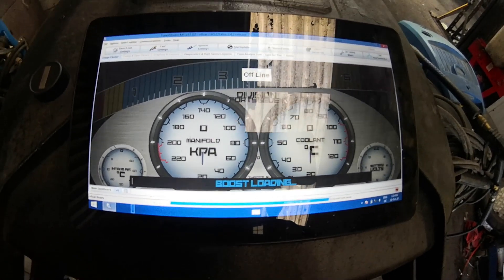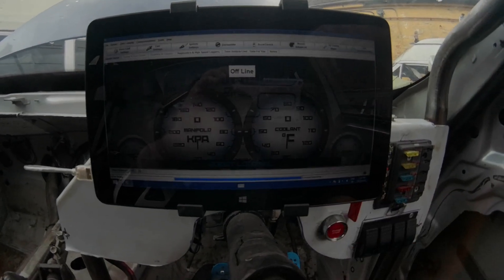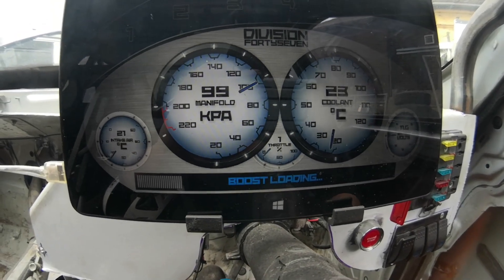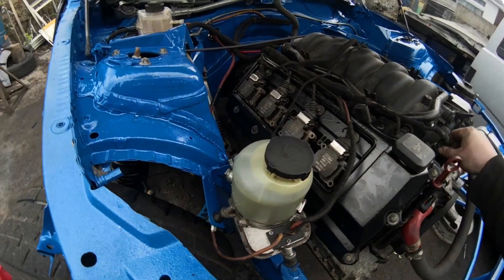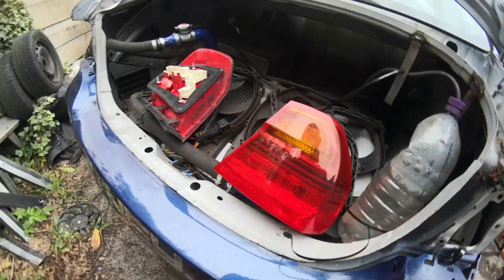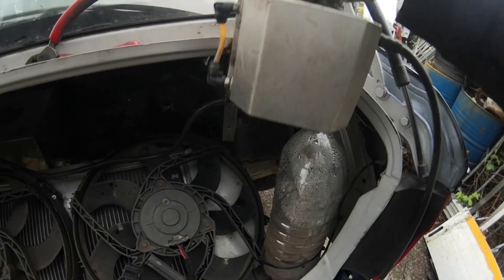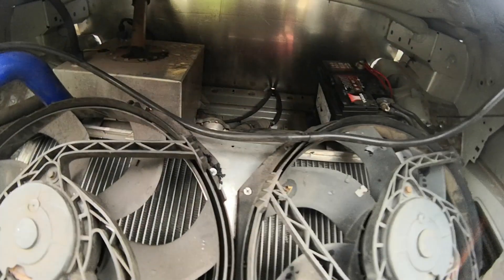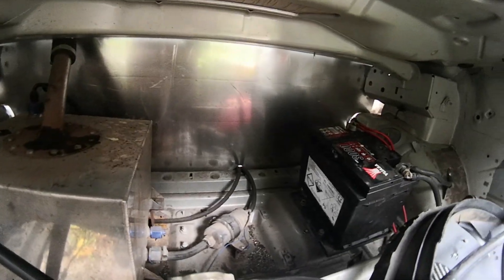M60B44 V8 hybrid engine build - Pt.3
Finalising the engine and setting everything up.

Massive shoutout to Bailey Performance for doing an incredible job mapping it when it was just a B40. Made our life so easy.

Next stop, Buxton Raceway!
Cheers dudes.